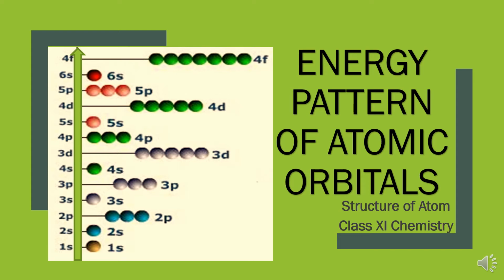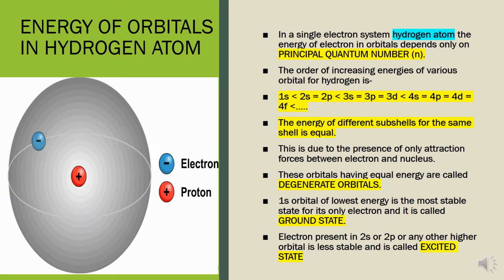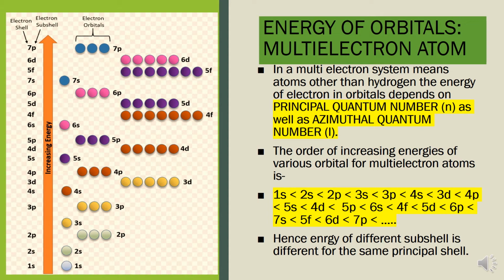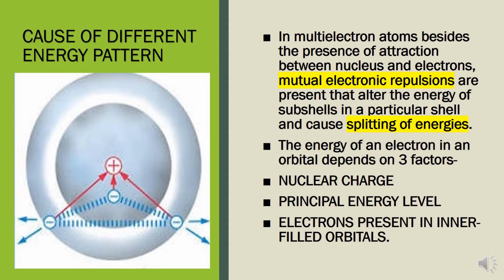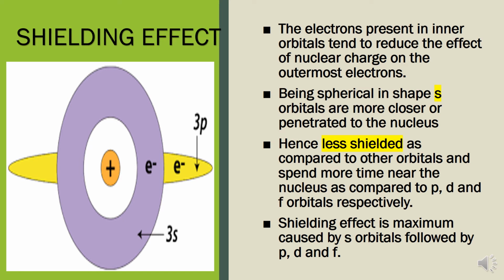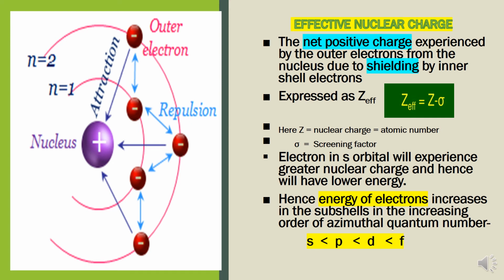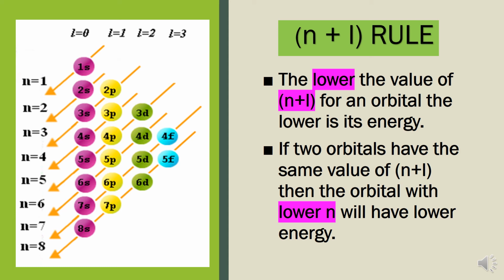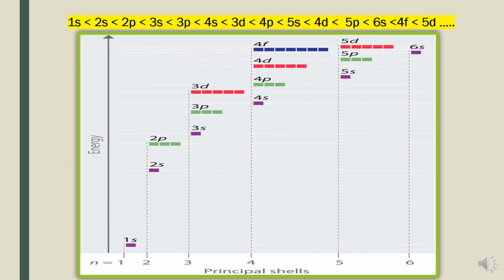Energy Pattern of Atomic Orbitals